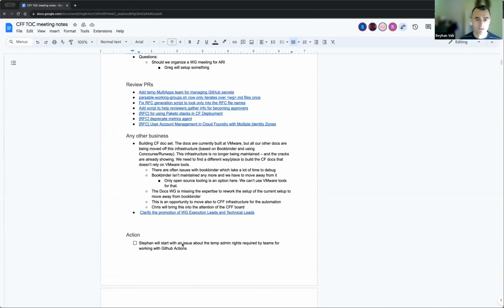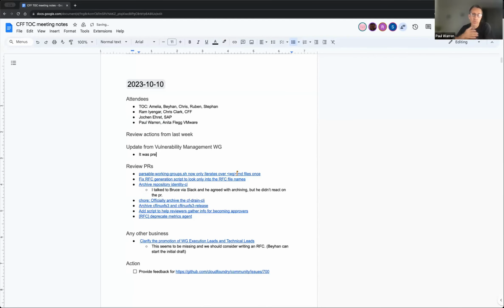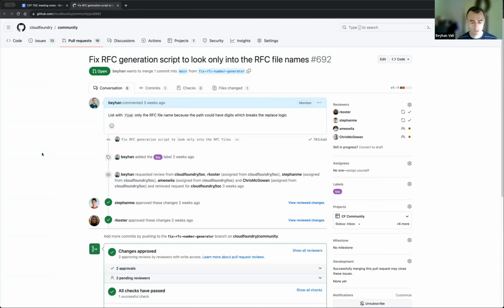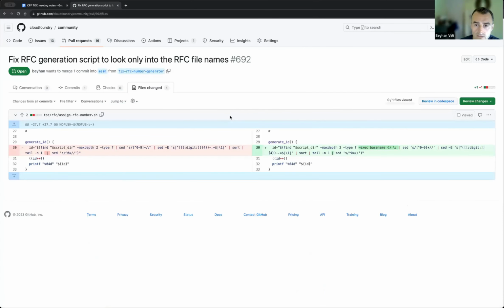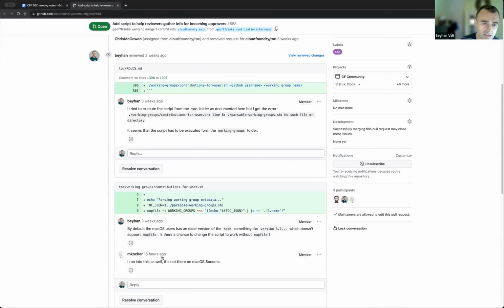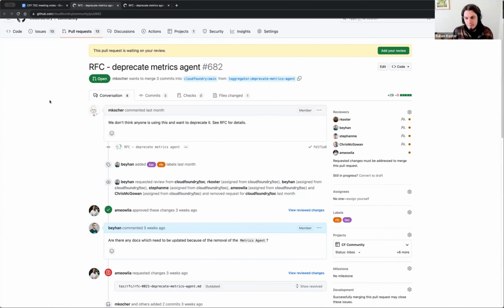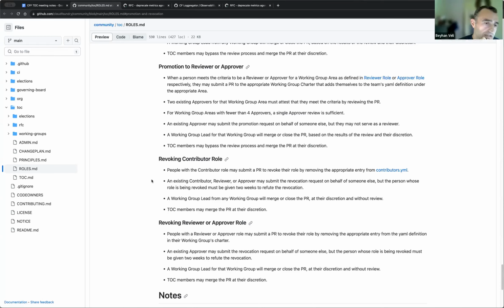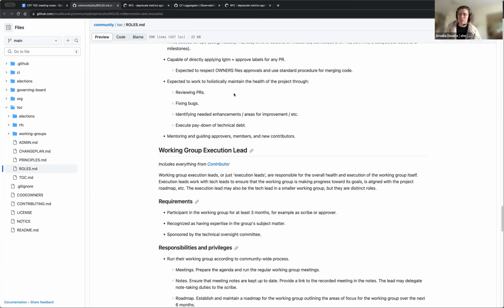Cloud Foundry Technical Oversight Committee Call Recording 10th October 2023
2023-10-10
Attendees
TOC: Amelia, Beyhan, Chris, Ruben, Stephan
Ram Iyengar, Chris Clark, Sylvain Kalache, CFF
Jochen Ehret, SAP
Paul Warren, Anita Flegg, VMware
Review actions from last week
Update from Vulnerability Management WG
It was pretty quiet in the last months.
Some issues with our home developed system to track CVE updates through ubuntu and stemcells and send out warnings.
Question from Ruben: is there an effect from the aggressive auto bump automation in the CFF to the numbers of the open CVEs
Paul will look into this
Review PRs
parsable-working-groups.sh now only iterates over {wg}.md files once
Fix RFC generation script to look only into the RFC file names
Archive repository identity-ci
I talked to Bruce via Slack and he agreed with archiving, but he didn’t react on the pr.
chore: Officially archive the cf-drain-cli
Archive cflinuxfs3 and cflinuxfs3-release
Add script to help reviewers gather info for becoming approvers
[RFC] deprecate metrics agent

 Clarify the promotion of WG Execution Leads and Technical Leads
Action
Amelia will start a RFC for promotion of WG Leads